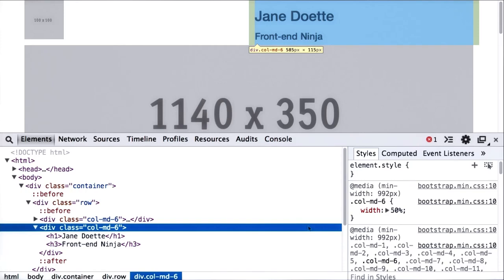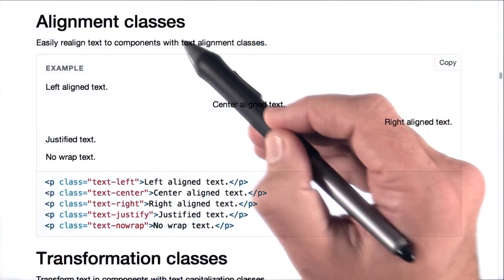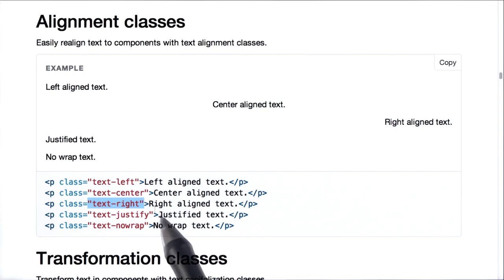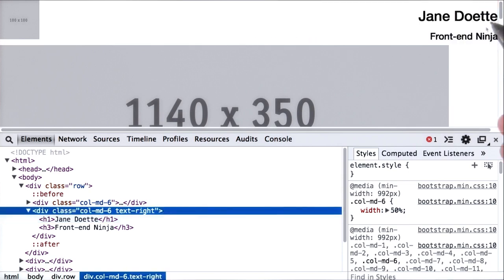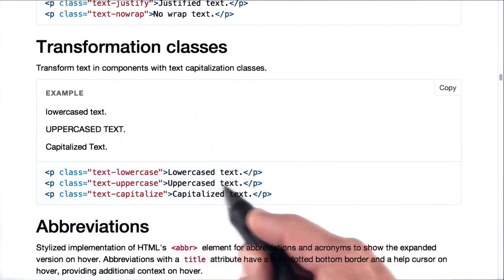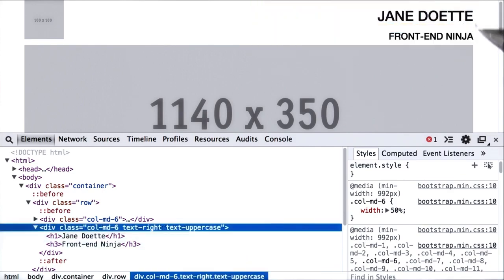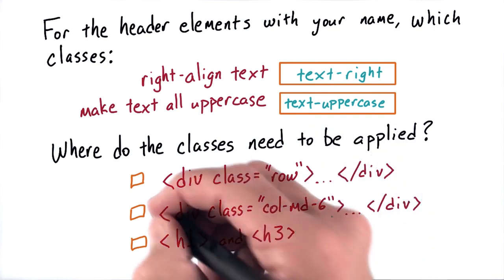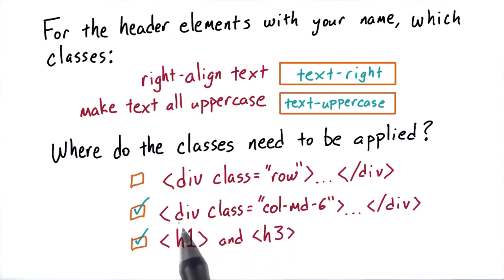Intro to HTML and CSS Using Bootstrap Typography AwyRr2rqTYI